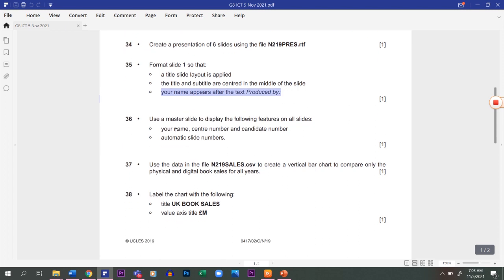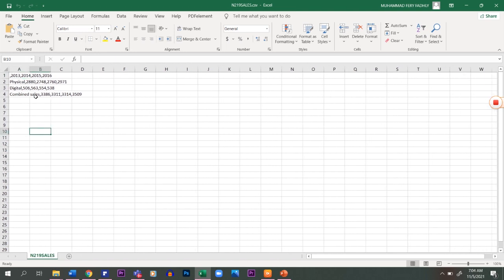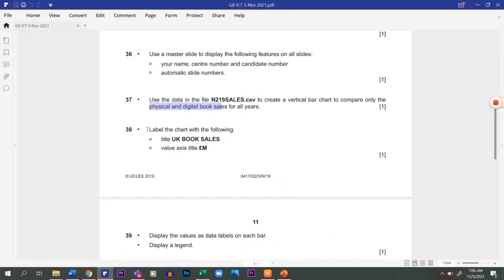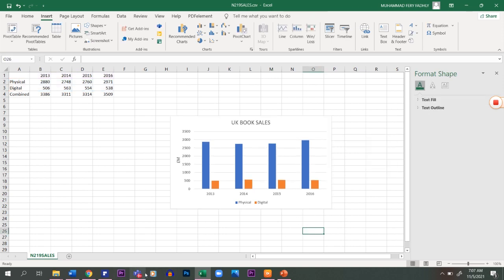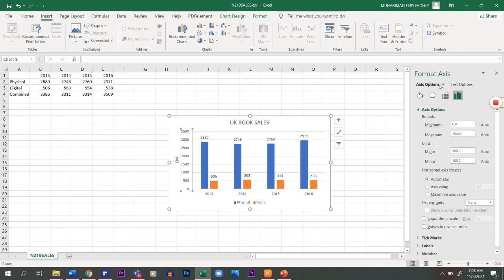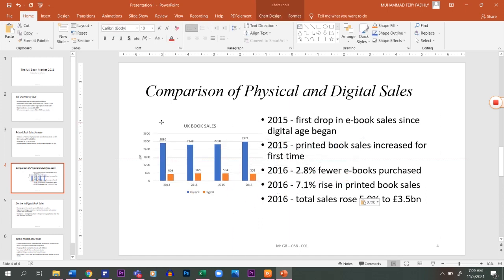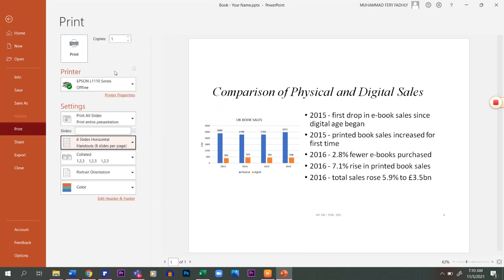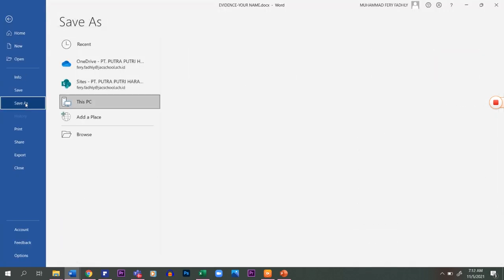G8 ICT 18 OCTOBER 2022 (MASTER SLIDE AND EXCEL)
Material For ICT GCSE past paper 2 (power point)